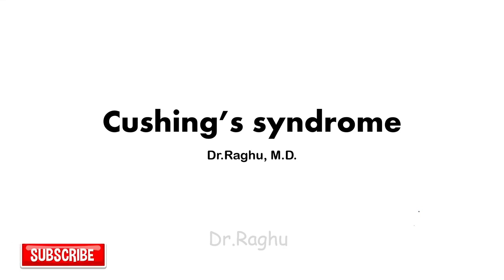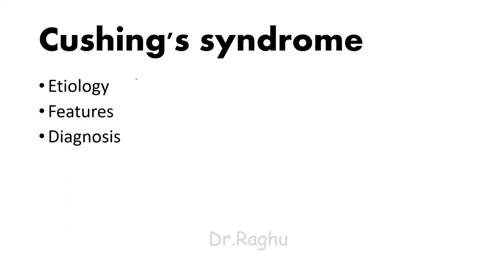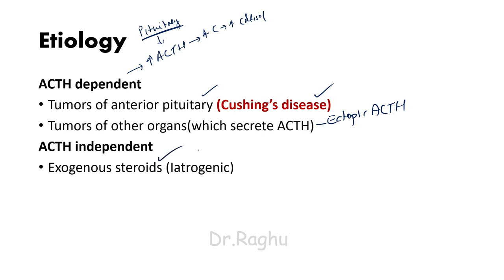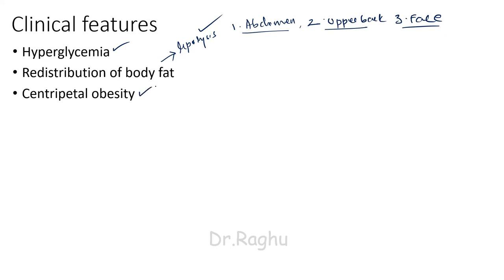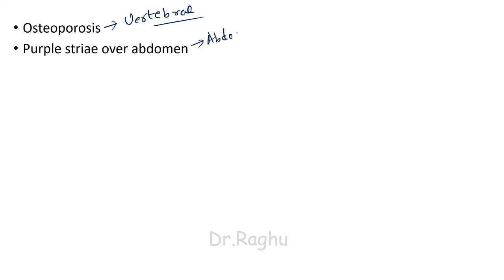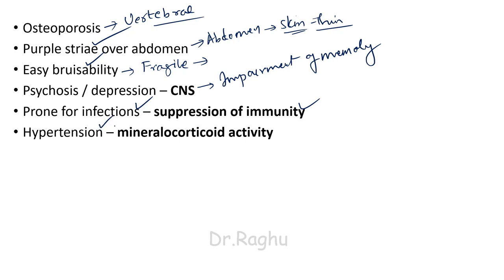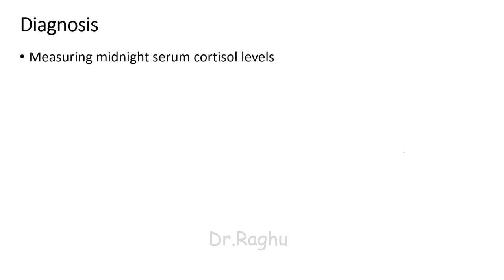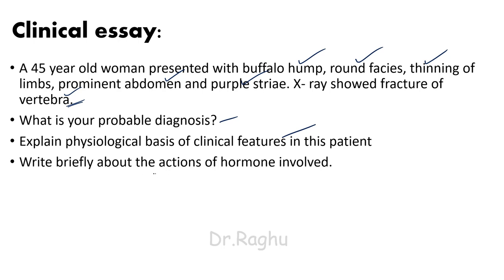Cushing's Syndrome | Case based discussion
In this video, I discuss Cushing's Syndrome with the help of a clinical scenario question. We learn the physiological basis for clinical features in Cushing's Syndrome.
Cushing's Syndrome is discussed under following headings
1. Etiology
2. Clinical features and physiological basis
3. Diagnosis